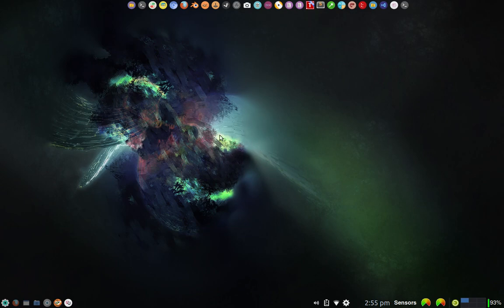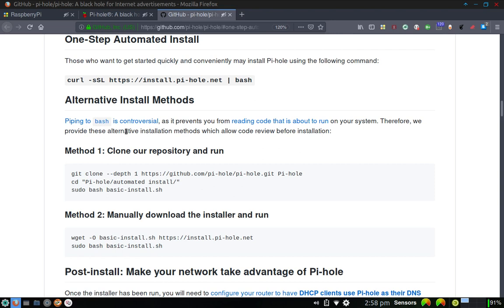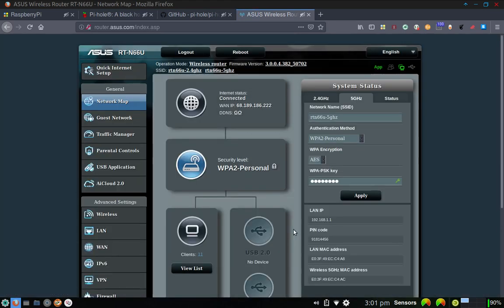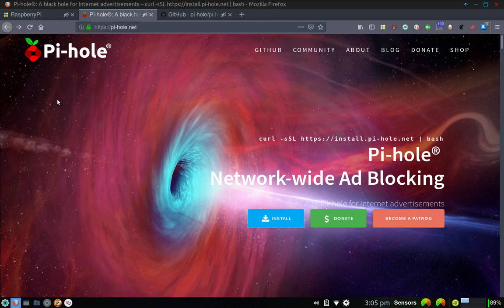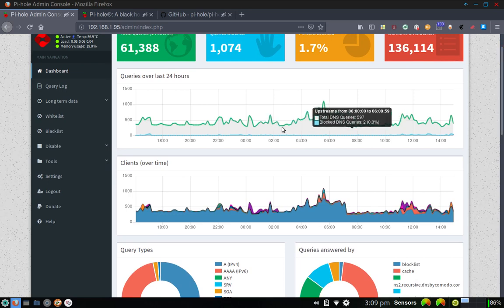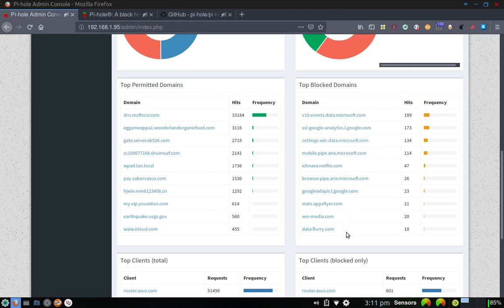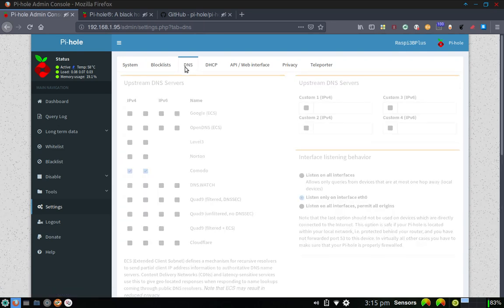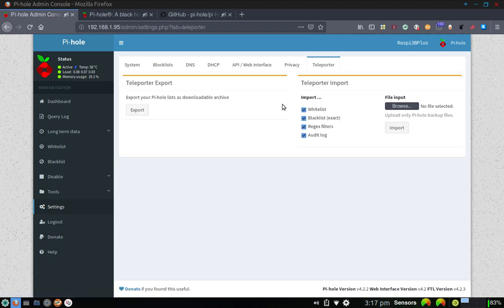Review of Pi-Hole Server on Raspberry Pi Model 3B+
In this video, I review Pi-Hole Server running on my Raspberry Pi Model 3B+. The Pi-Hole Server is designed to provide Network-wide protection against sites that push ads to your devices on your local home network. I talk about how you can configure this for your use if you have a Raspberry Pi Model 3 and configure your home router to allow the Pi-Hole Server to act as your DNS Server.